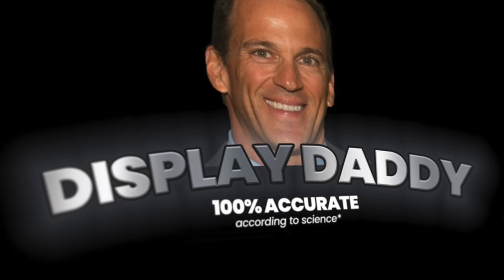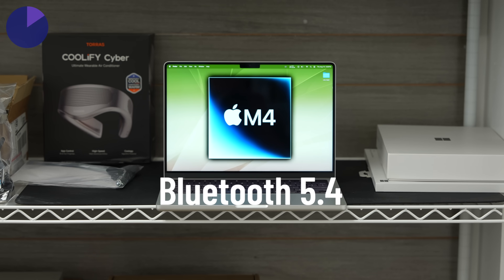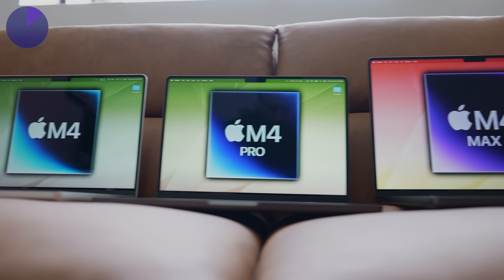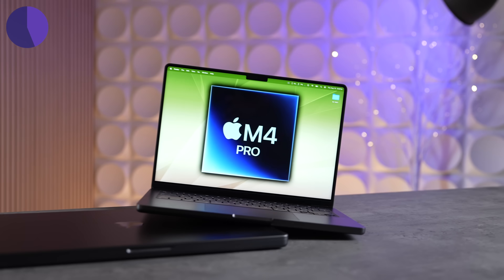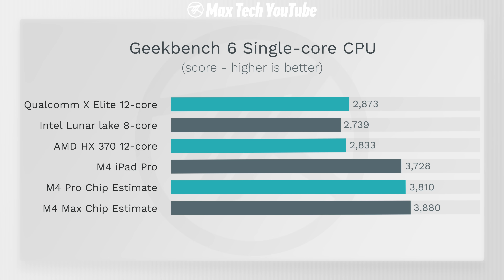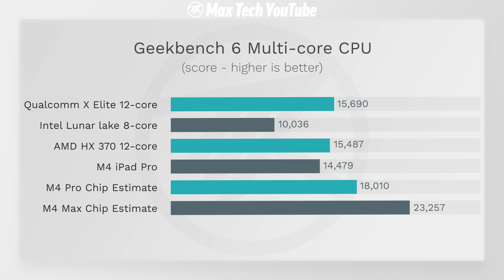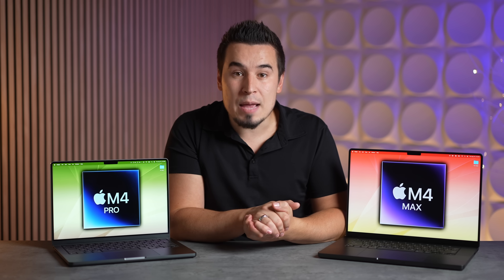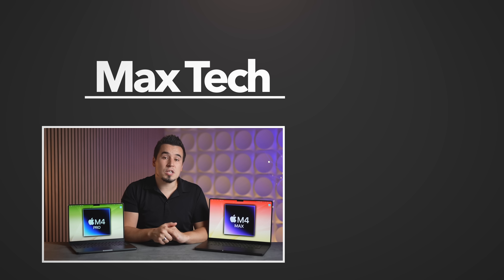M4 Series MacBook Pros - 5 Things to Expect!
Apple's M4 MacBook Pros have been CONFIRMED to be coming later this year by Ross Young and Mark Gurman, so here's EVERYTHING you need to know, as well as how they compare to the latest Windows laptop chips!

14" M3 Pro/Max MacBook Pro
16" M3 Pro/Max MacBook Pro

Timestamps ⬇️
M4 Series MacBook Pros CONFIRMED - 00:00
Change #1 - 00:41
Change #2 - 01:10
Change #3 - 01:45
Change #4 - 02:23
Change #5 - 03:04
Laptops & Specs - 04:17
Geekbench 6 Single-core - 04:51
Speedometer 3.0 - 05:12
Geekbench 6 Multi-core - 05:32
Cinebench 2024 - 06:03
3D Mark Steel Nomad Light - 06:40
Should you wait for the M4 Chips? - 07:52